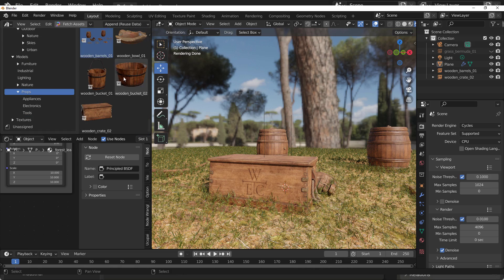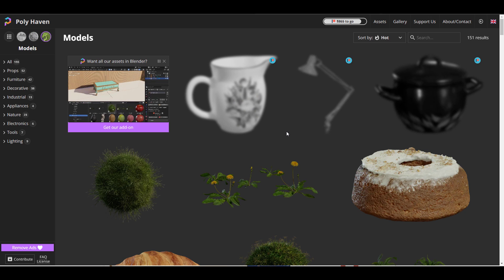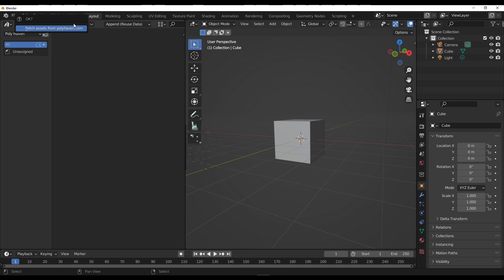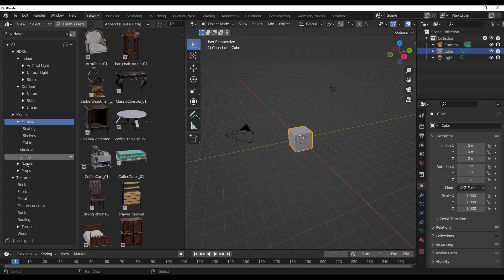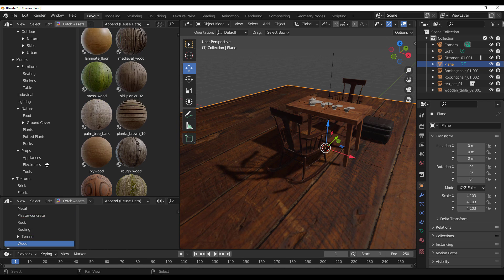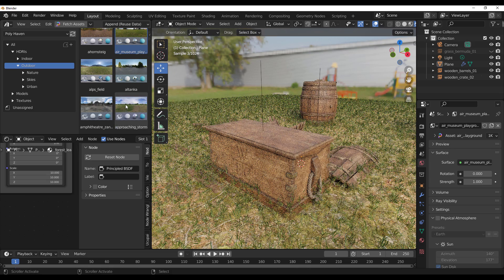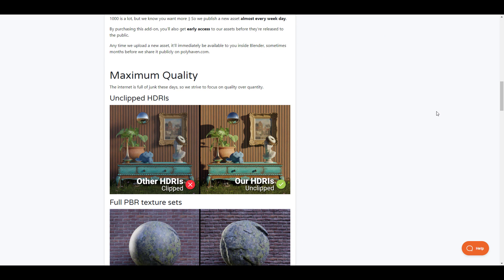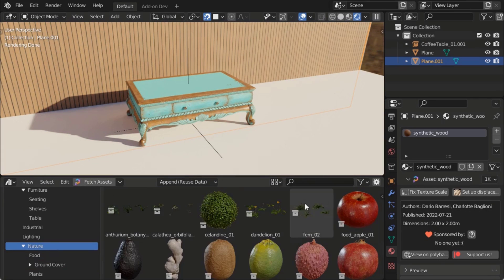Poly Haven Asset Addon For Blender!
Looking for CC0 Assets from 3D Models to HQ realistic materials and 16K HDRI? Then you are in luck!

00:00 Intro
00:48 Getting Started
00:56 Installation
01:34 Exploring the Assets.
02:26 More Stuff
03:04 HDRI Assets
03:43 Checking Out
04:22 Final Words